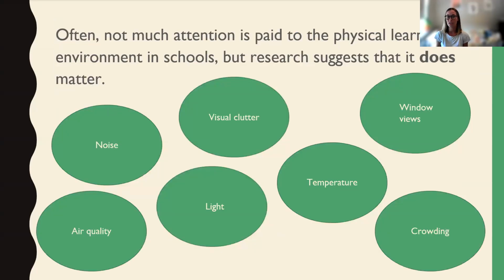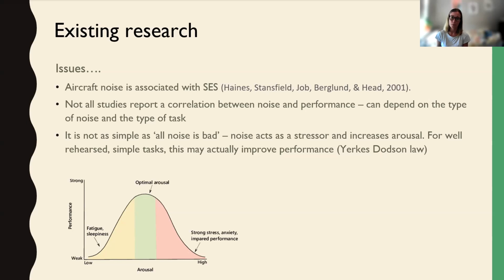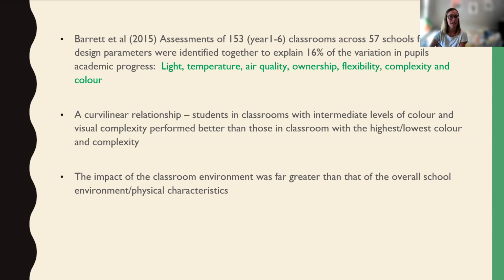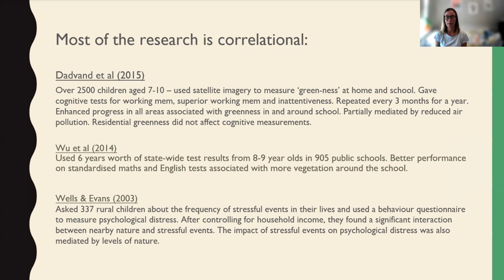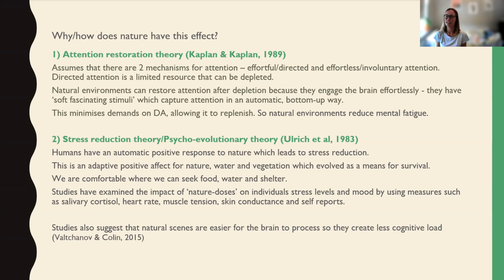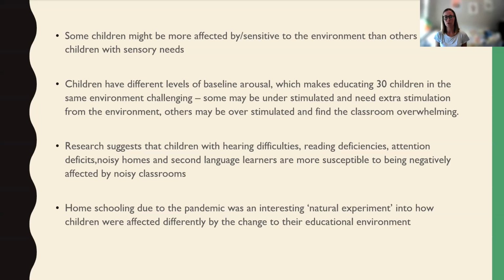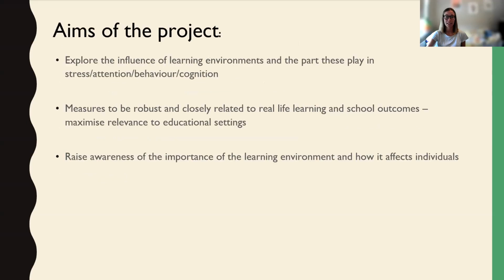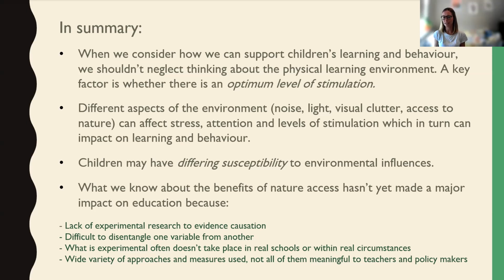Gemma Goldenberg -- The impact of the learning environment on cognition, stress and behaviour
Gemma Goldenberg
University of East London

"The impact of the learning environment on children’s cognition, stress and behaviour"

Abstract: Earth is now a majority urban planet. Almost 70% of the world’s children are expected to grow up in cities by 2050 (UNICEF, 2019). Yet as access to nature decreases with each generation, research indicates that nature exposure is linked to physical, cognitive and emotional benefits for children including improved attention and self regulation.
A 2-year study of children’s engagement with natural environments showed that 12% of children in the UK have not been in a natural outdoor environment such as a park, forest or beach for over a year, with children from lower income households and ethnic minorities the least likely to visit natural environments (Hunt et al, 2016). It has been suggested that this may be perpetuating wider health and educational inequalities (Browning & Rigolon, 2019).
But what if children had more nature contact during the school day? If the lessons which ordinarily took place indoors, were moved outside instead? What would the impact be on their learning, stress levels and self regulated behaviour?
This talk will summarise some of the latest research on nature contact and outdoor learning, exploring the key theories which seek to explain why nature has a positive impact on children’s learning, behaviour and wellbeing. We will look at the impact of environmental variables such as noise, window views and clutter and how these relate to learning outside. Finally, I will explain my current research project which utilises wearable cameras, microphones and heart rate monitors to explore what happens with children’s cognition, stress and behaviour when their learning activities are moved outdoors. This research is the first of its kind, aiming to provide new insights into the impact of the learning environment.